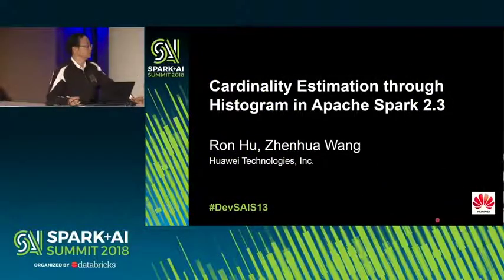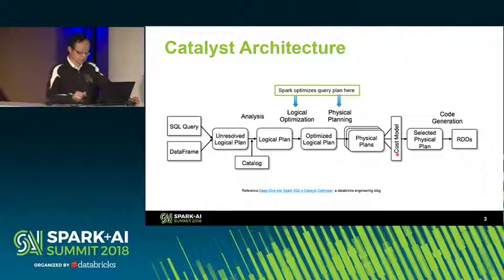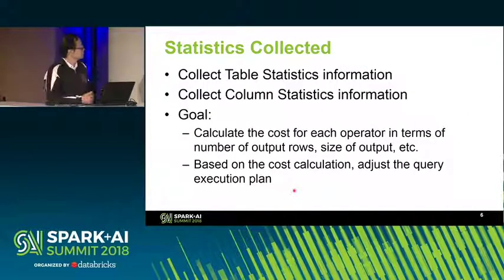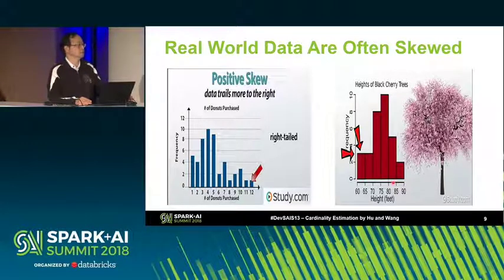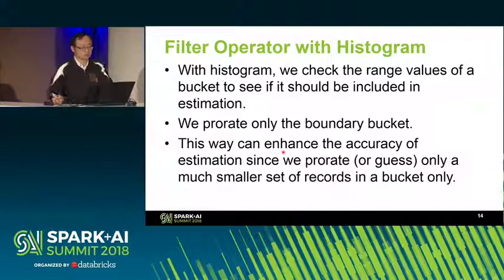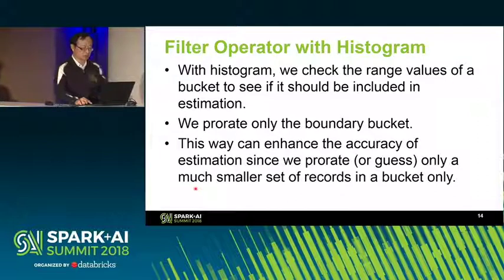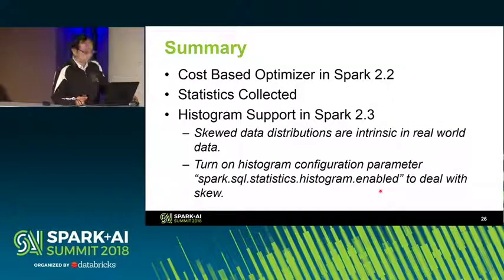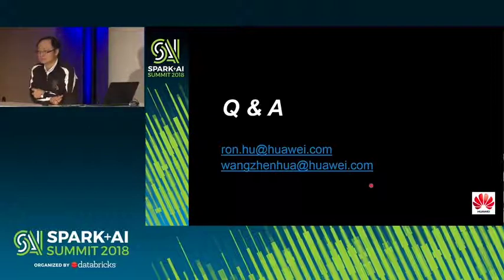Cardinality Estimation in Apache Spark 2.3 (Ron Hu & Zhenhua Wang)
Ron Hu, a Principal Big Data Architect at Huawei Technologies, and Zhenhua Wang, a Research Engineer at Huawei Technologies, explain how Apache Spark 2.2 shipped with a state-of-art cost-based optimization framework that collects and leverages a variety of per-column data statistics (e.g., cardinality, number of distinct values, NULL values, max/min, avg/max length, etc.) to improve the quality of query execution plans. Skewed data distributions are often inherent in many real world applications. In order to deal with skewed distributions effectively, we added equal-height histograms to Apache Spark 2.3. Leveraging reliable statistics and histogram helps Spark make better decisions in picking the most optimal query plan for real world scenarios.